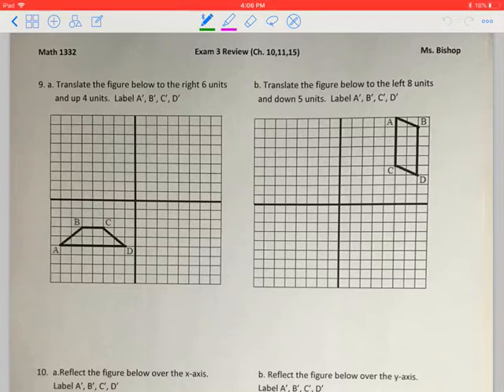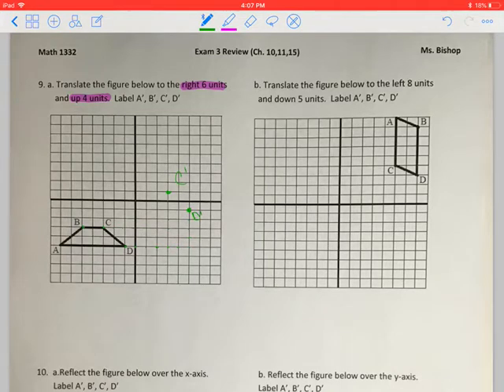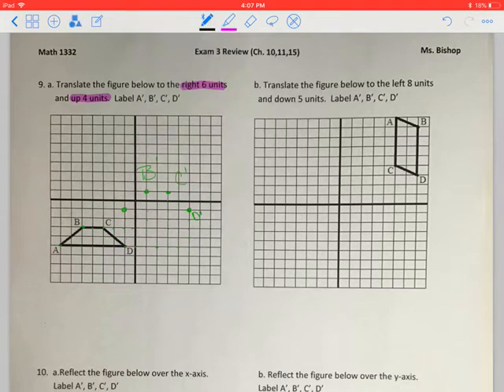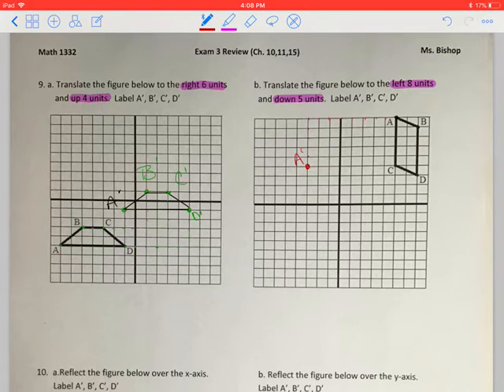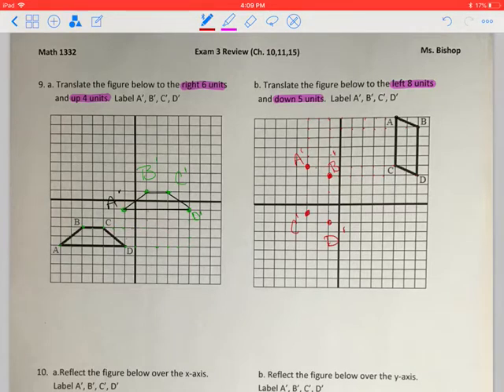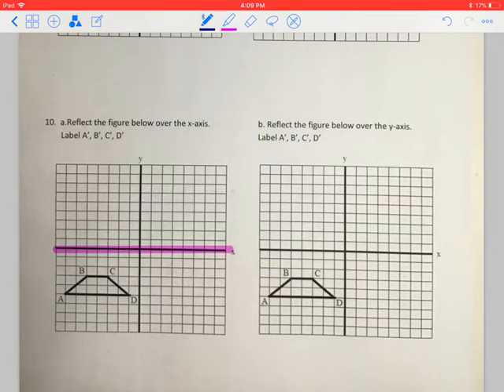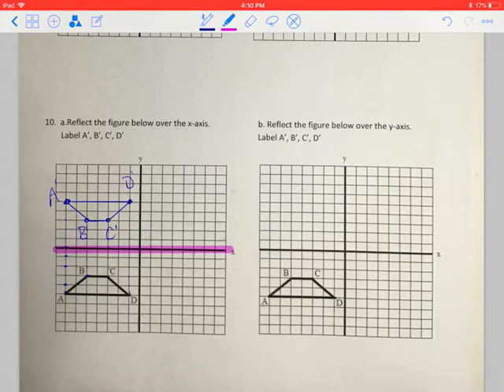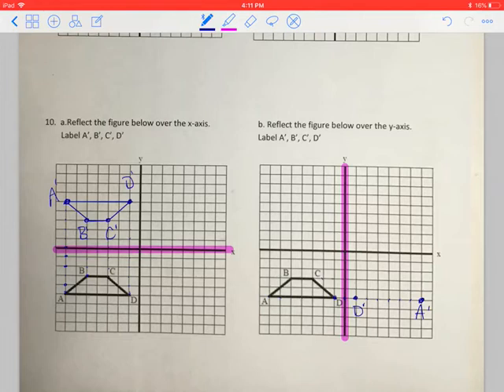Math 1332 Exam 3 Review: Problems #9-10